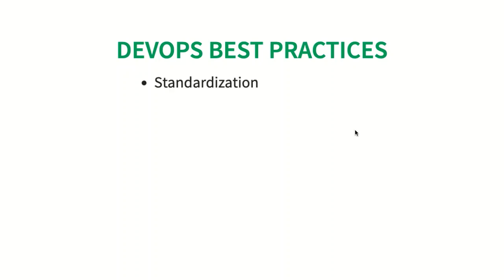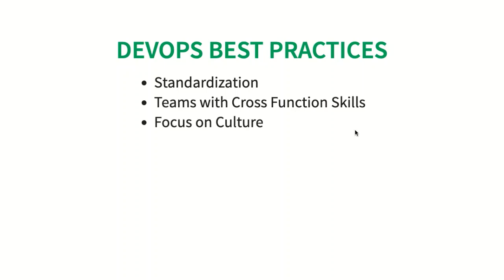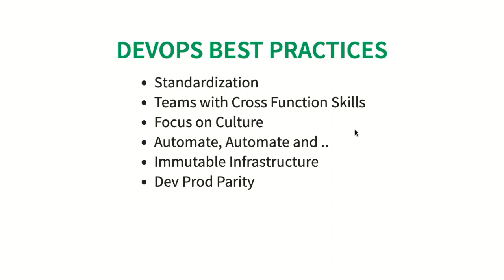DevOps 04 Understanding DevOps Best Practices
Take the FIRST STEP into Cloud and DevOps Now!